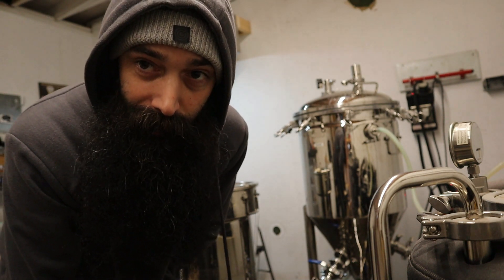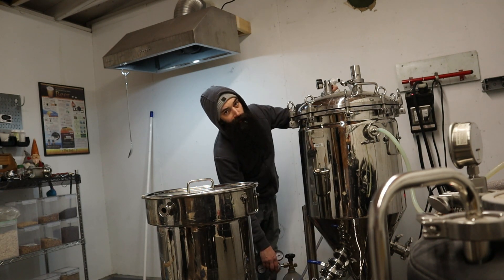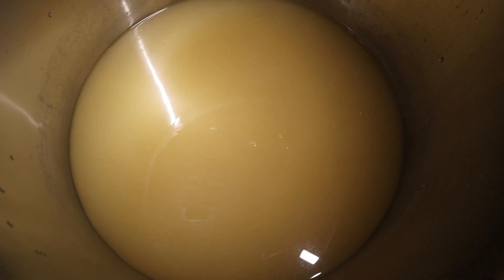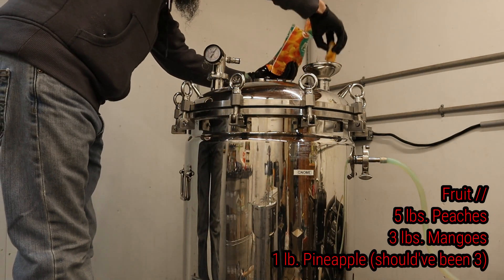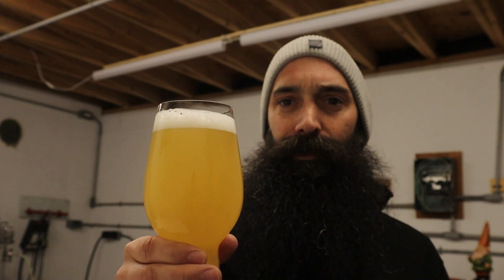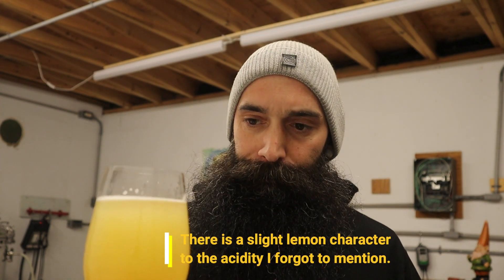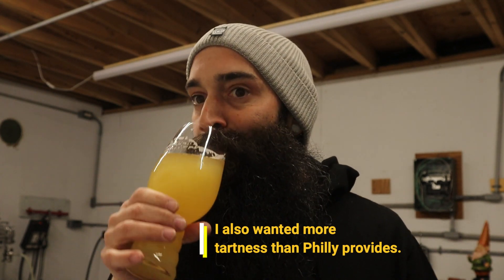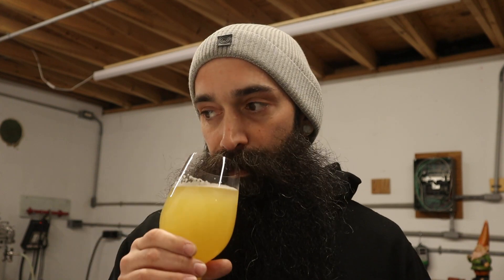Grain to Glass - 5.4% Fruited Berliner Weiss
Mash @ 154F for 60 minutes
Chill down to 100F, pitch probiotic/lacto culture until pH reaches 3.2 target
Boil for 15 minutes and chill to 70F before pitching US-05 for a neutral yeast profile.

Grain Bill //
51.8% Rahr 2-row
36.9% Malted White Wheat
5.7% Carafoam
5.7% Lactose

Hops //
NONE

Fruit //
5 lbs. Peaches
3 lbs. Mangoes
1 lb. Pineapple (should've been 3)

Water Profile //
Will edit this when I get home.

pH //
Mash 5.4
Pre-acidified to 4.5
@3.12pH it was boiled
2.88 pH post boil
the fruit raised it to 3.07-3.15

Chobani Pineapple Probiotic
US-05 Yeast @ 70F